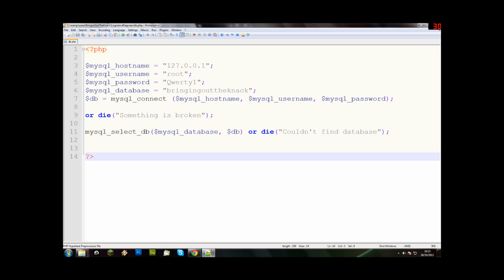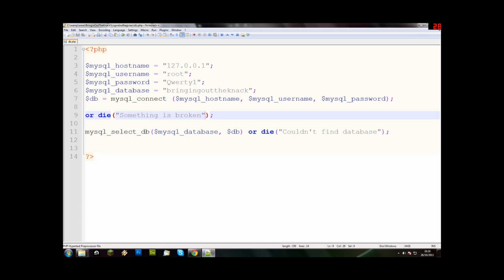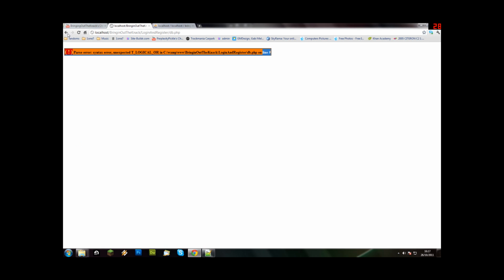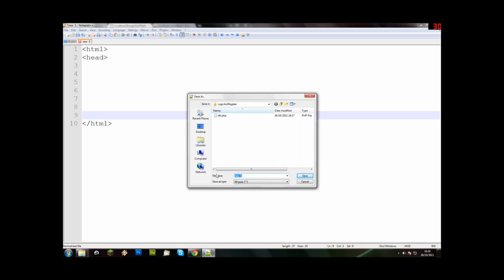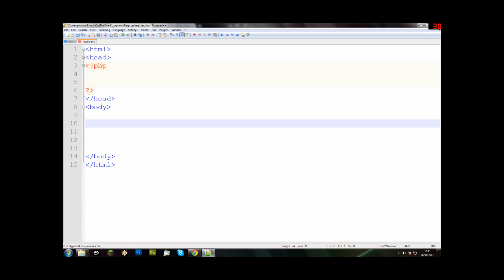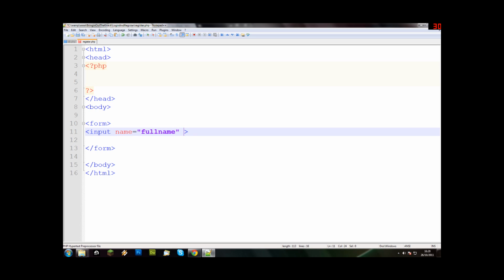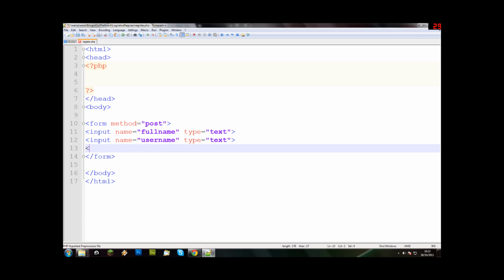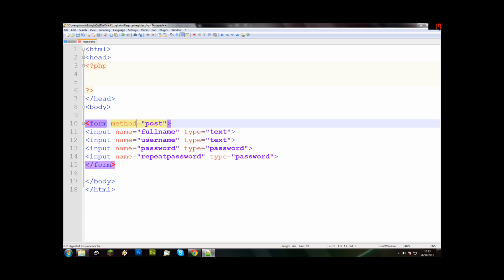Login and Register - Creating the Form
How to create the form for our login and register script.